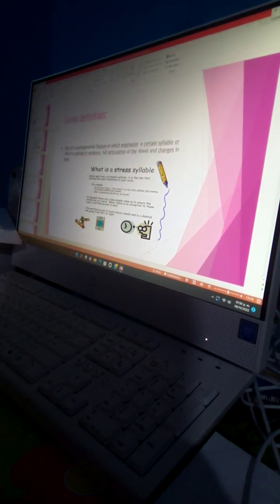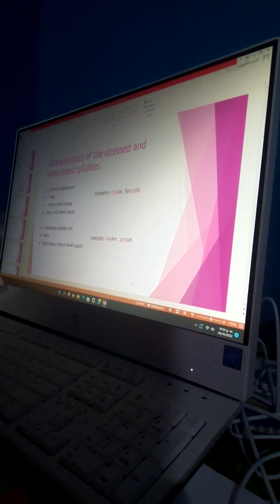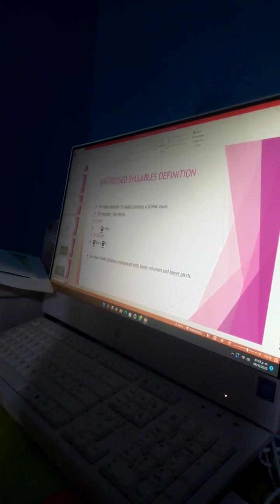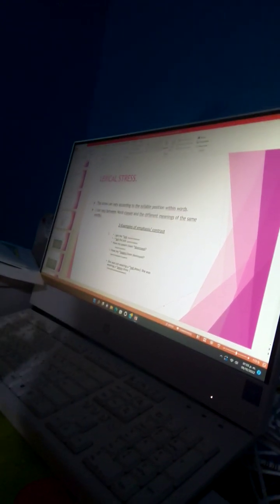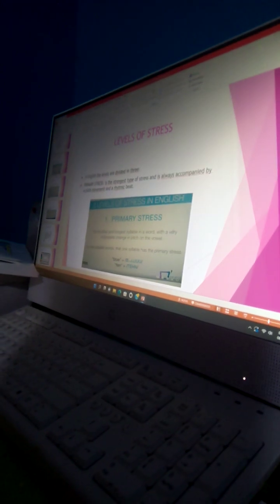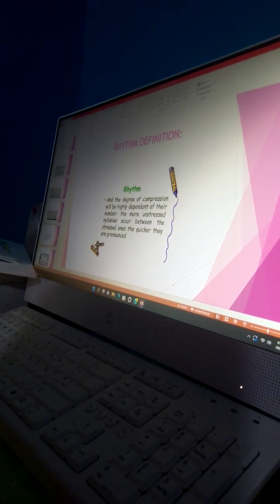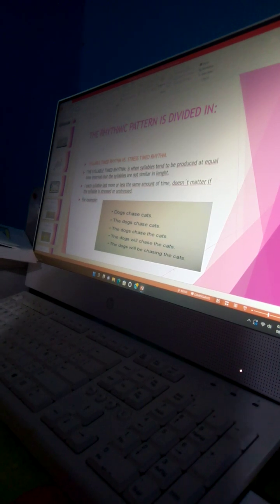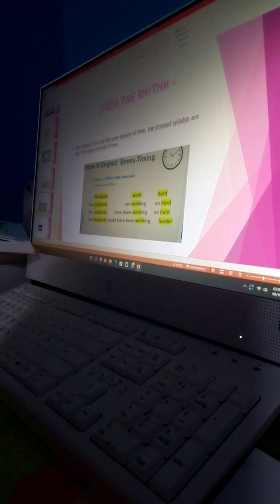VIDEO EXPLAINING: THE STRESS AND RHYTHM.